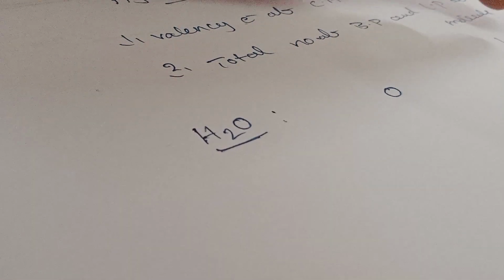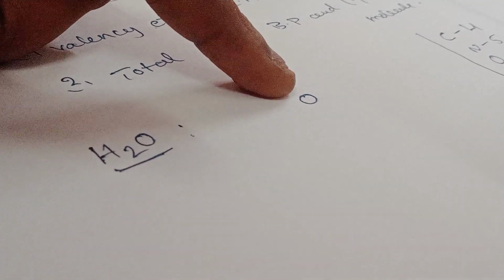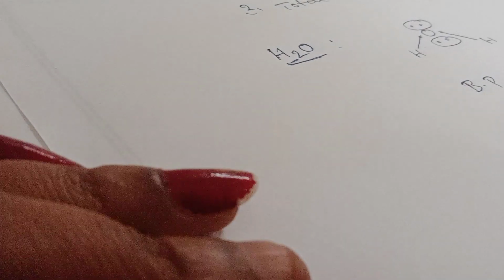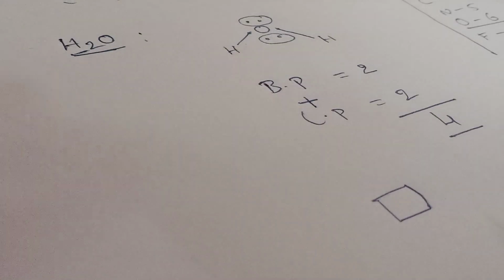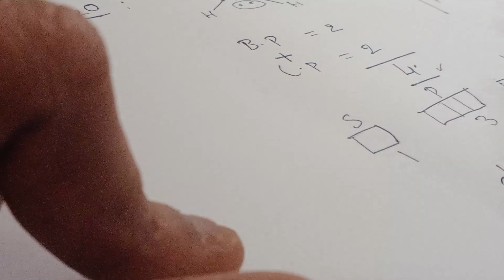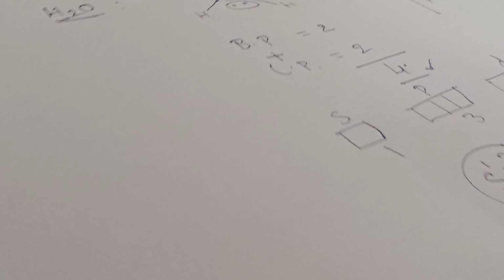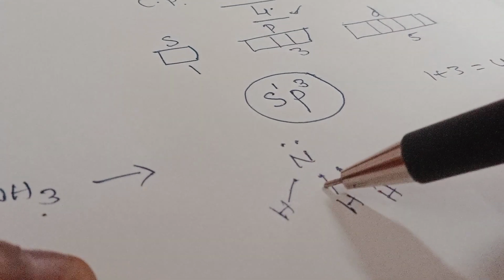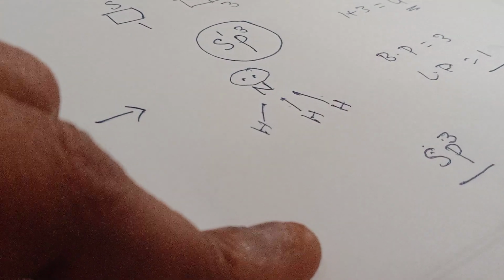how to find hybridization easily......